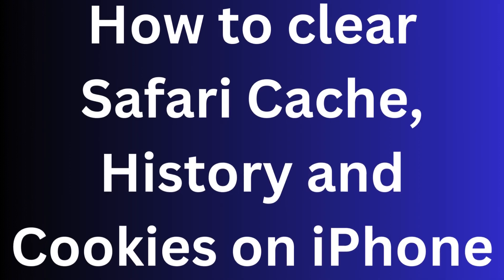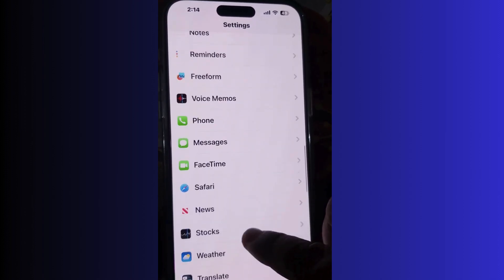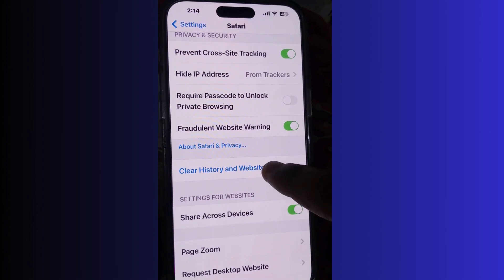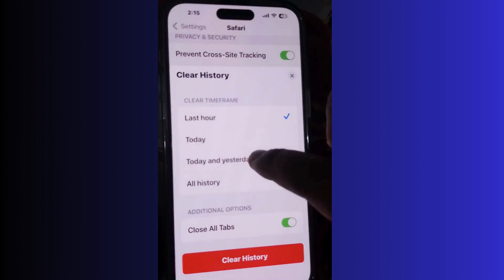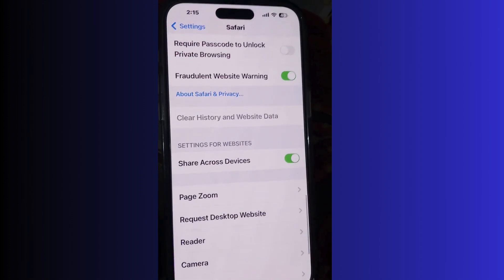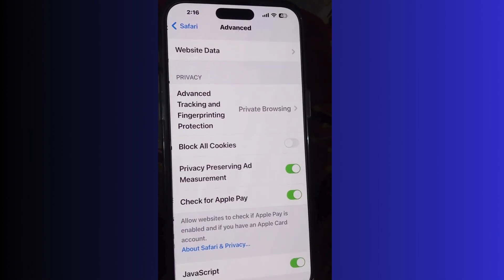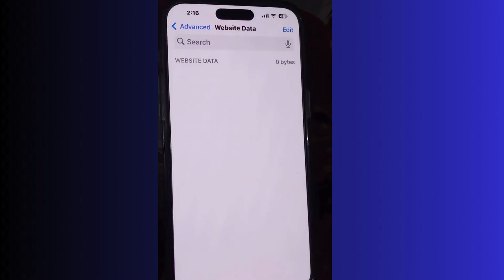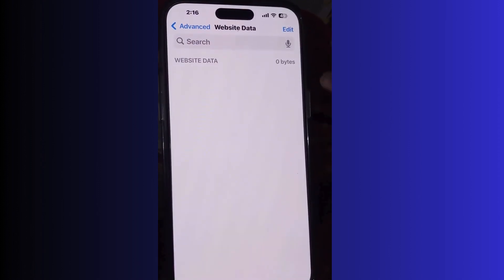Stop Safari From Tracking You on iPhone - Quick Guide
How to delete Safari browsing history and cookies on iPhone 15